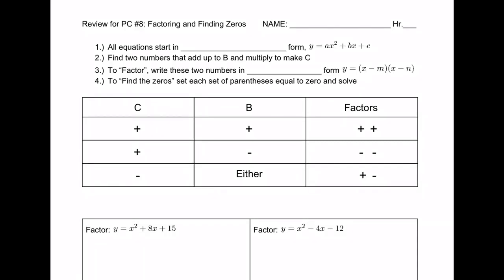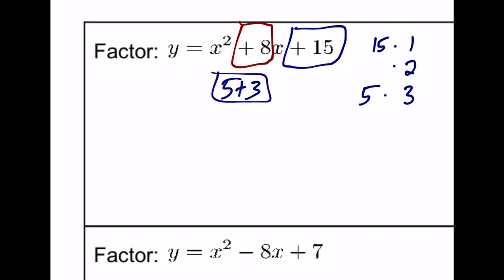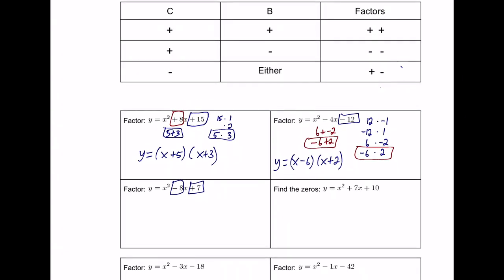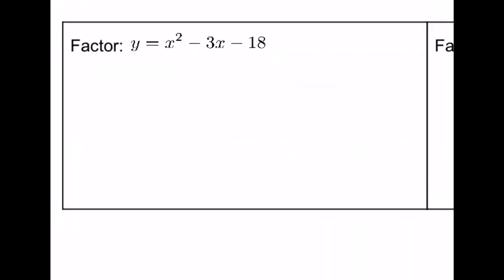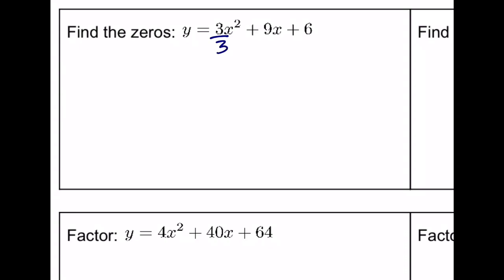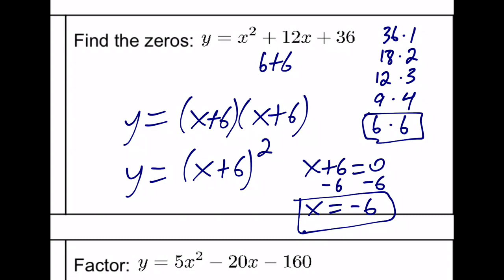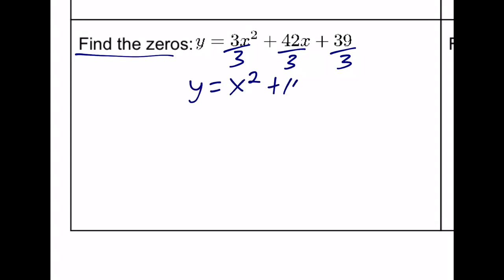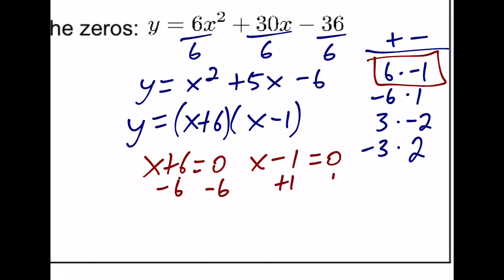Review PC 8